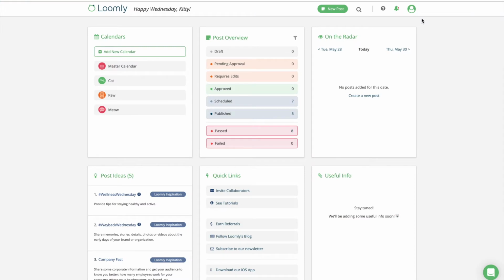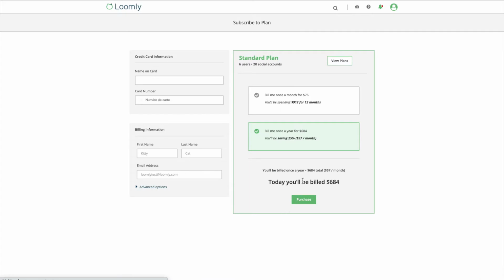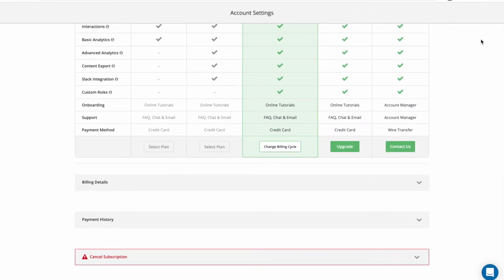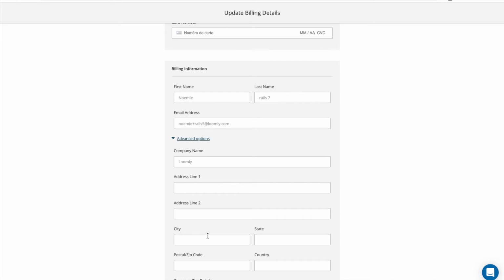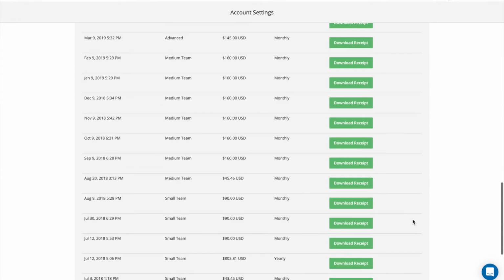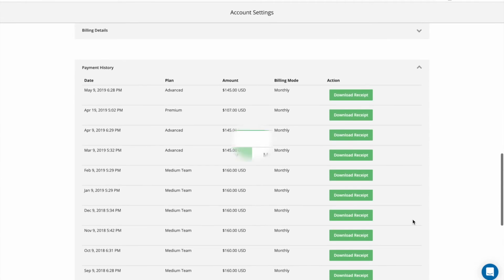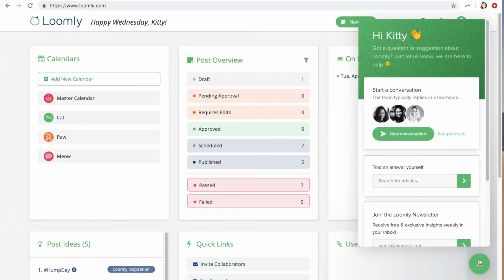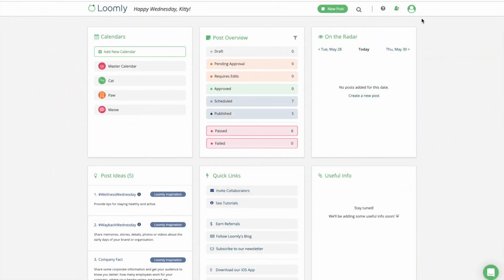How to Subscribe to Loomly?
From the subscription page, add your credit card information, billing details and select your preferred billing cycle.

Note that Loomly offers monthly and yearly billing options.

You can update your billing information at any time.

In particular, the Advanced Options section allows you to fill in details about your company, such as company address and VAT number.

All your billing details will be displayed on your receipts. You will receive a receipt by email upon each successful payment.
All your receipts are also available for download “Payment History” section.

When you need to invite more collaborators to your team, connect more social media accounts to your calendars, or access specific premium features, you can upgrade your plan at anytime from this same Billing Tab.
Upgrading is seamless for you, as our payment system automatically pro-rates any remainder from your last payment, so you never overpay! And that’s it!

If you have any questions or suggestions, please contact our team, either through our chat or over email at .